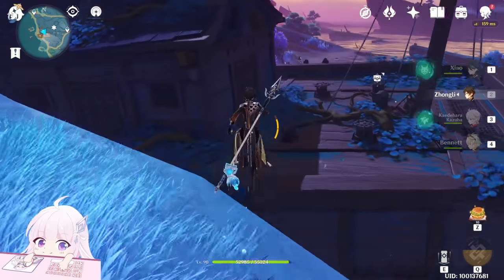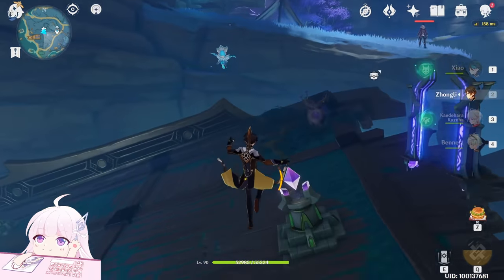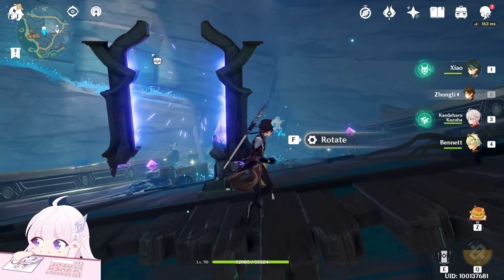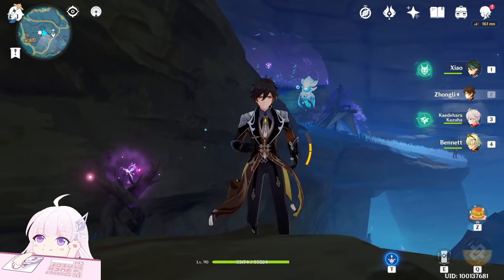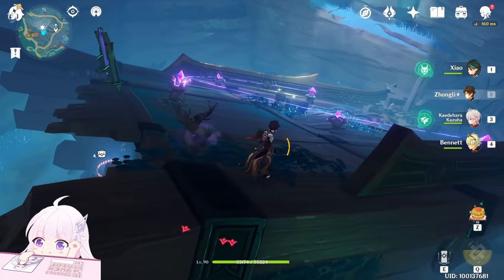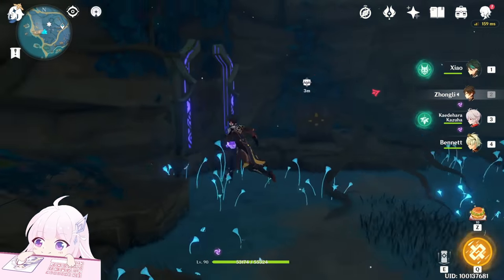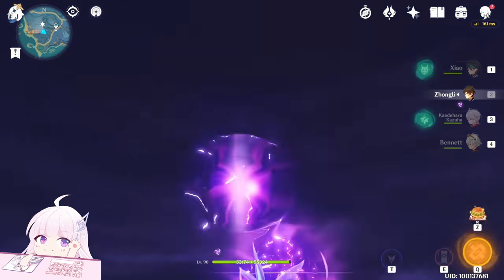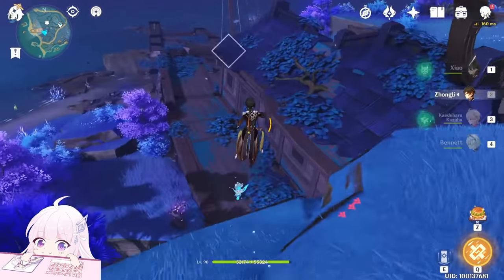Seiraimaru Underground Puzzle | World Quests and Puzzles |【Genshin Impact】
Hello guys, in this video i'll show you the puzzle undergounrd at Seiraimaru!
If you complete this you'll be able to get the electroculus even easier!